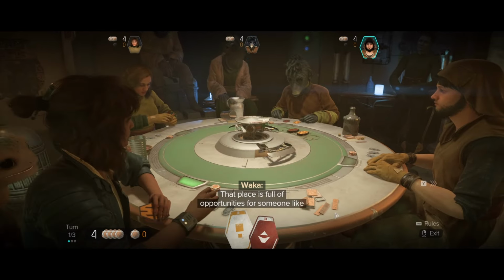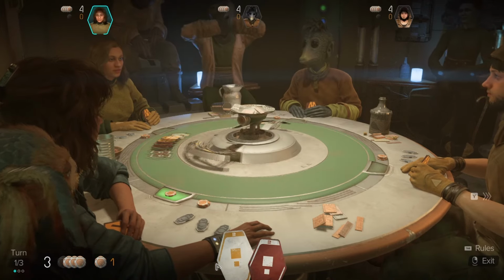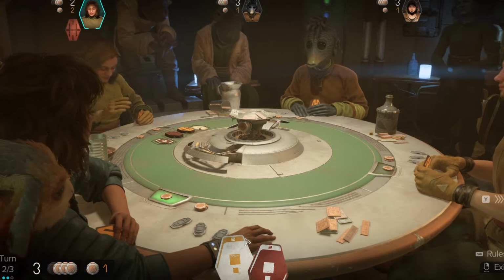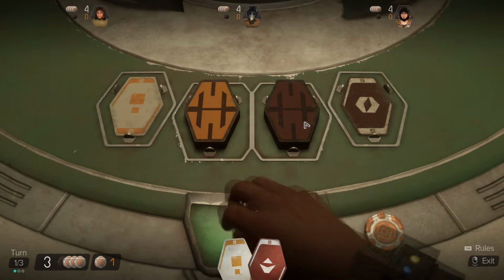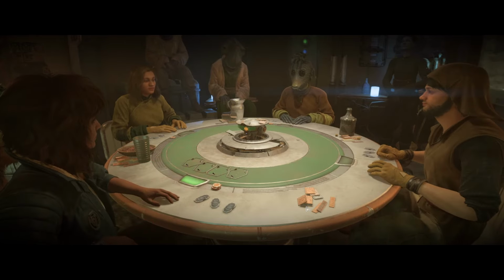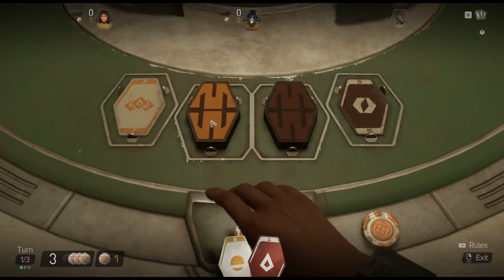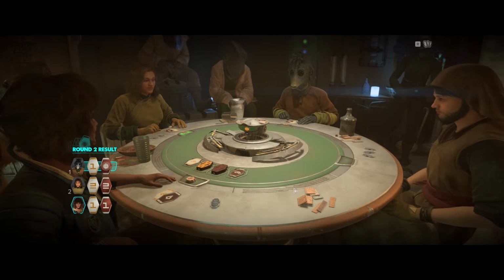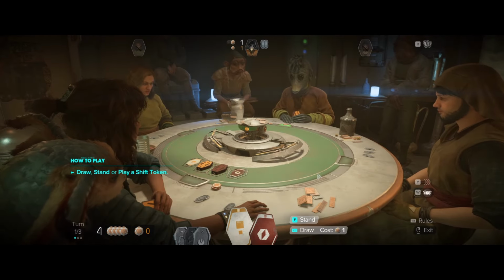How to Play Sabacc - Star Wars Outlaws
A How to Play Sabacc guide for all the Star Wars Outlaws players out there. this Star Wars Outlaws How to Play Sabacc Guide goes over EVERYTHING you need to know to play Sabacc in Star Wars Outlaws. Best of luck in your Sabacc games!